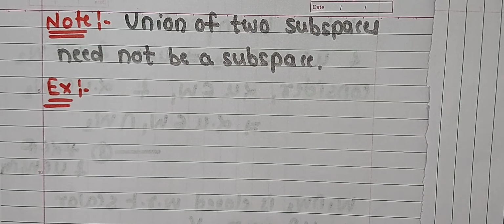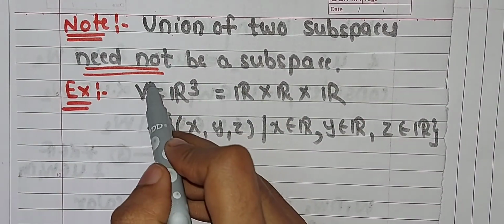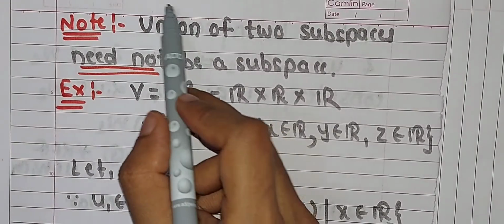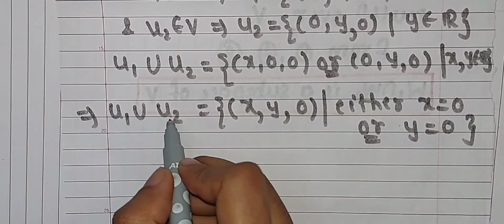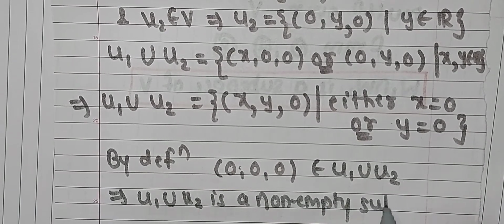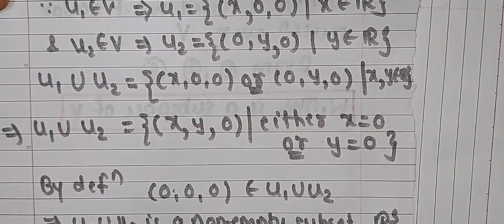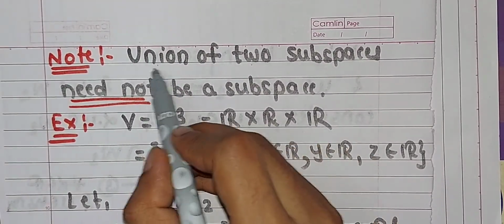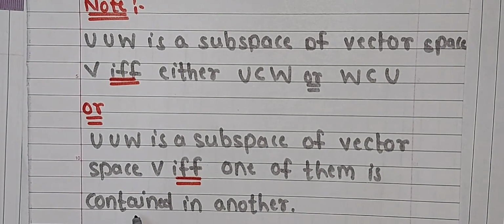Subspace || Property no. 2 || Union of two subspaces need not be a subspace